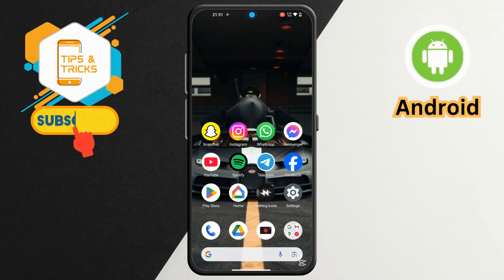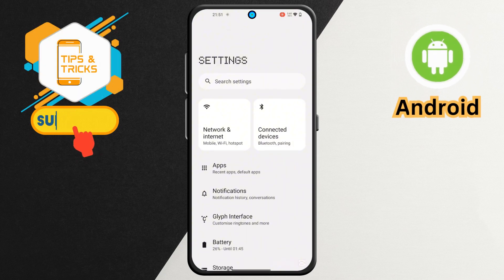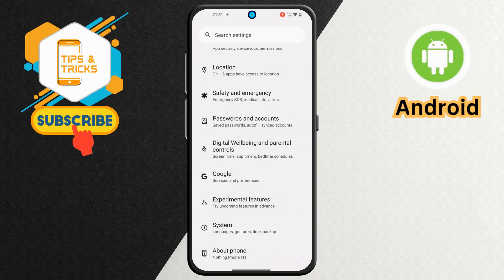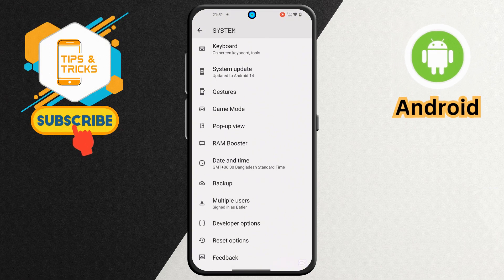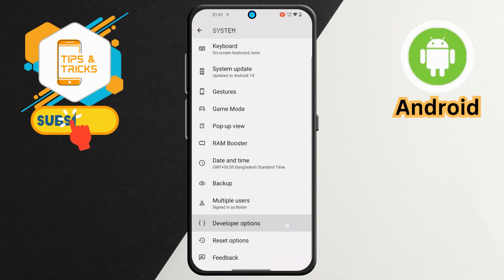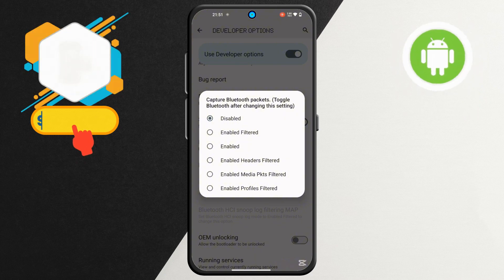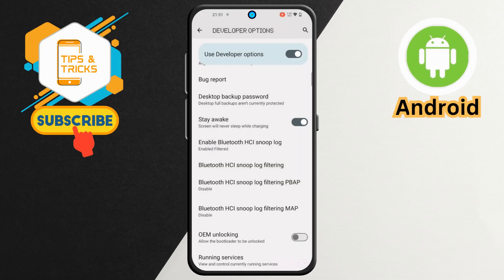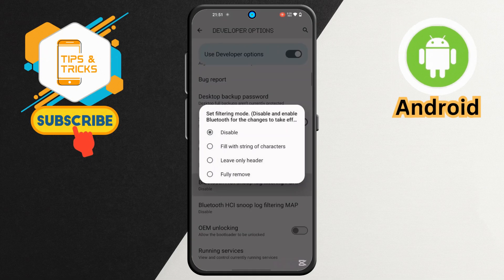How to Enable Bluetooth HCI Snoop Log on Android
Welcome to Tips & Tricks, where we empower you to take control of your Android device by walking you through detailed, step-by-step tutorials. In today’s guide, we’ll show you How to Enable Bluetooth HCI Snoop Log on Android (XIV). Whether you're a tech enthusiast or just curious about this Android feature, this tutorial is for you!
The Bluetooth HCI snoop log is an essential tool that helps with troubleshooting Bluetooth issues by capturing packets of communication between your device and other Bluetooth-enabled devices. Enabling it on your Android phone is a simple process, and we’ll guide you through each step. By following this tutorial, you'll learn how to access the Developer Options on your Android phone, find the Bluetooth HCI snoop log setting, and enable it to start recording. This log is crucial for developers and tech experts to analyze Bluetooth traffic and ensure your device is functioning smoothly with Bluetooth connections.
At Tips & Tricks, we believe in making your Android experience as seamless as possible. Our tutorials are designed to give you the confidence to modify your device settings with ease. So, follow along and let us help you get the most out of your Android device!